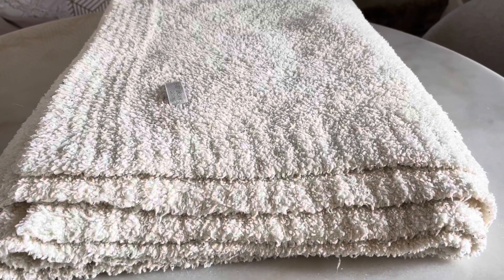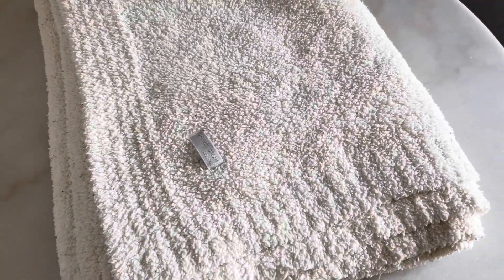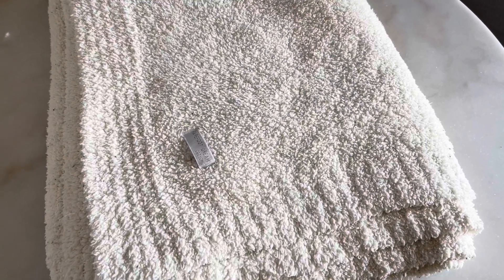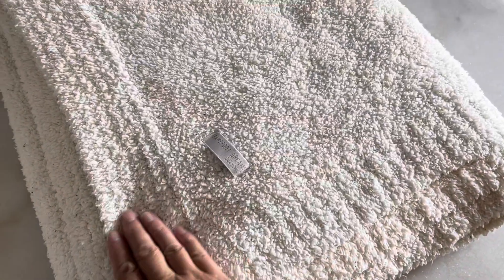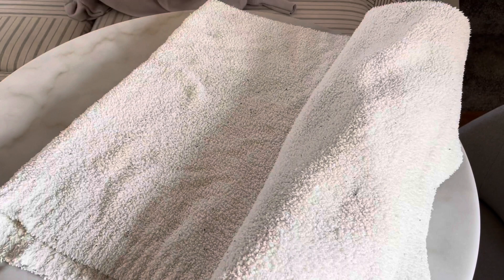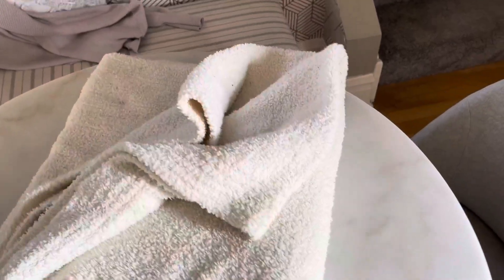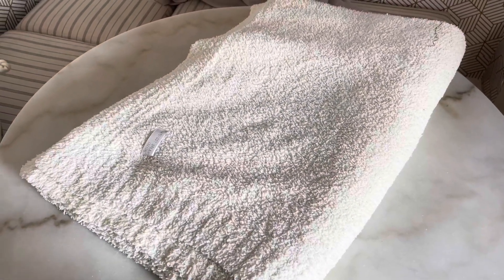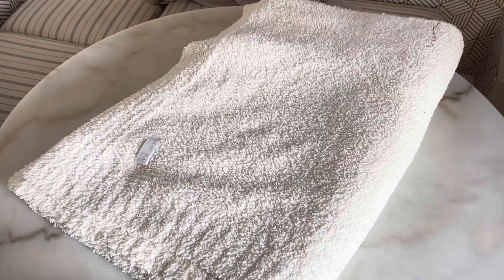Barefoot Dreams CozyChic, Where Luxury Hugs You